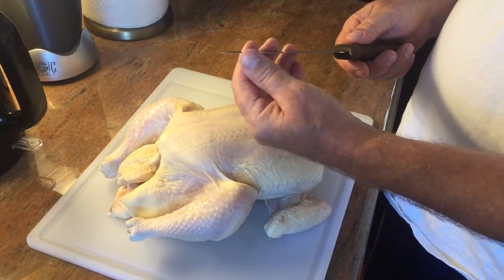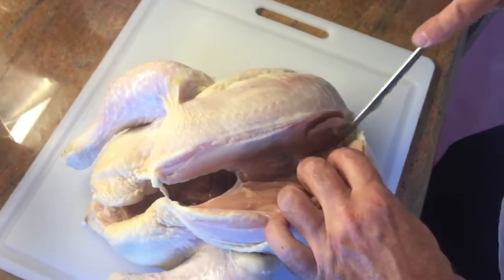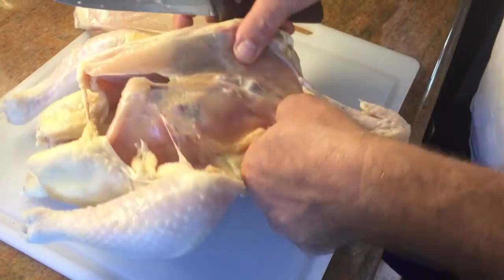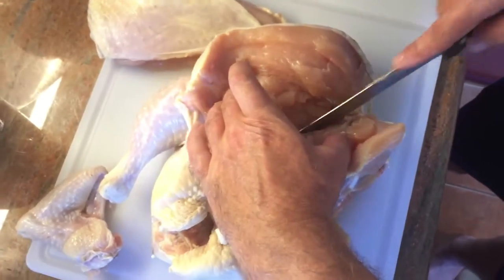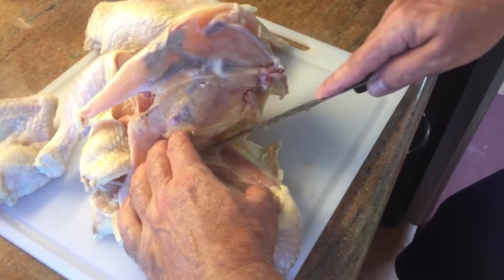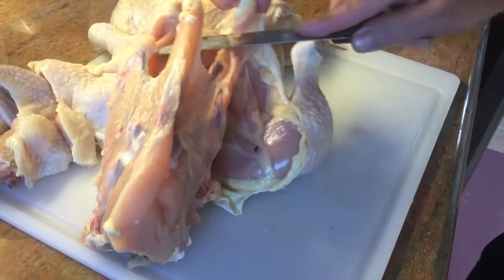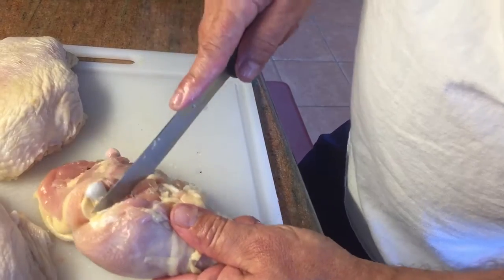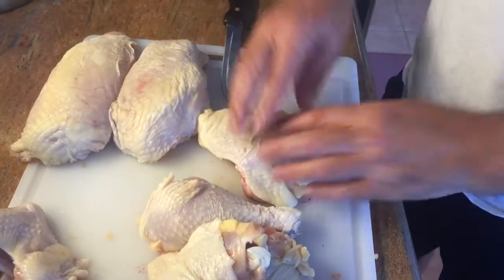Butchering a chicken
How to break down a whole chicken in 7 minutes